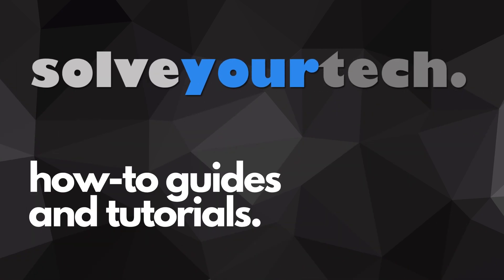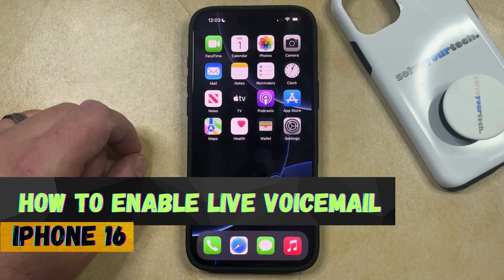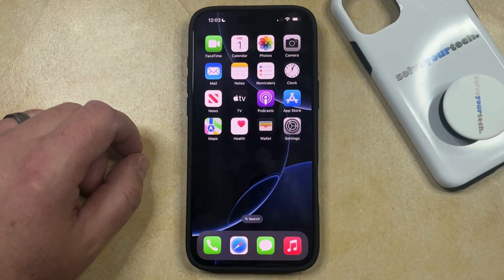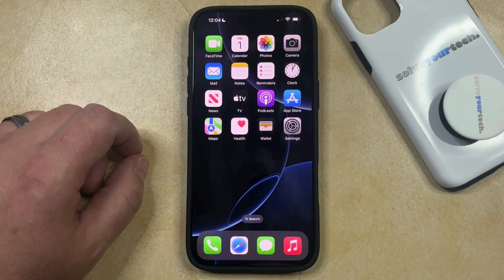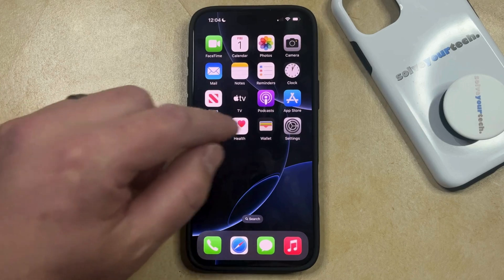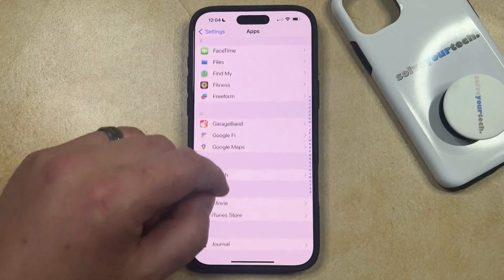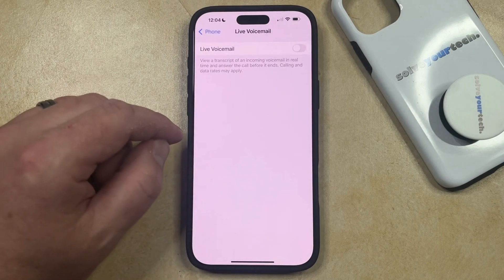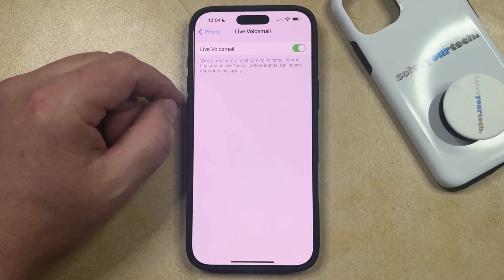How to Enable Live Voicemail on iPhone 16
This video will show you how to enable live voicemail on iPhone 16. Once you complete these steps, you will know how to use this helpful feature.

You can enable iPhone 16 live voicemail with the following steps:

1. Open Settings.
2. Select Apps.
3. Choose Phone.
4. Tap Live Voicemail.
5. Turn on Live Voicemail.

Once it is turned on, you will be able to see a live transcript of the voicemail as it is being left, allowing you to answer the call based on the content of that voicemail.

00:00 Introduction
00:14 How to Enable Live Voicemail on iPhone 16
01:10 Outro

Related Questions and Issues This Video Can Help With:

- How to Enable Live Voicemail on iPhone 16 Mini
- How to Enable Live Voicemail on iPhone 16 Plus
- How to Enable Live Voicemail on iPhone 16 Pro
- How to Enable Live Voicemail on iPhone 16 Pro Max